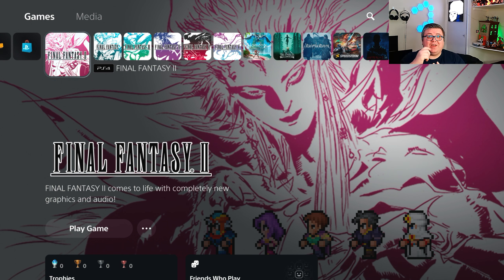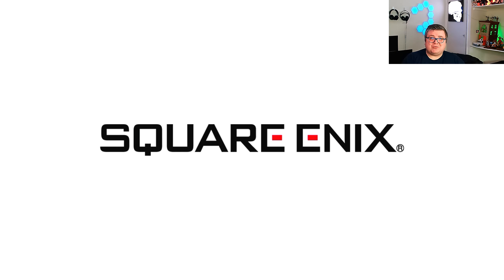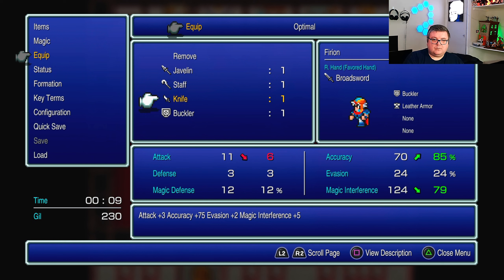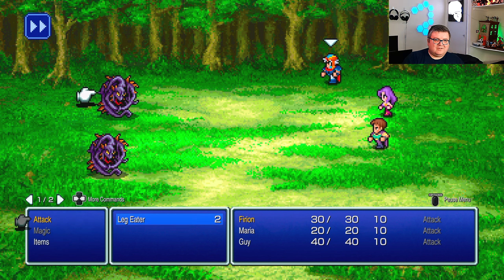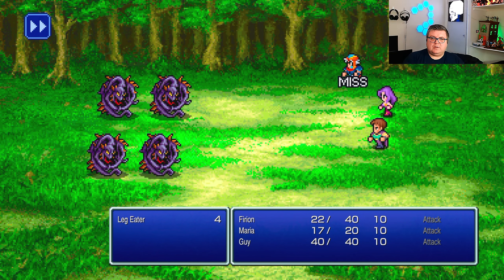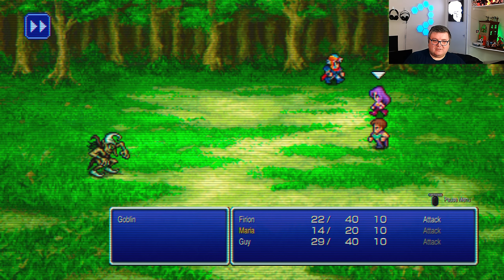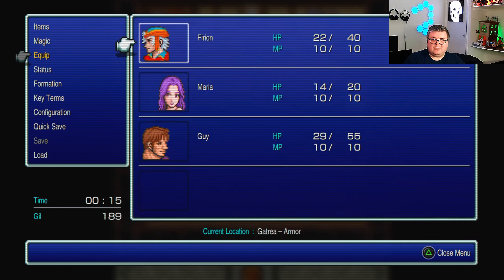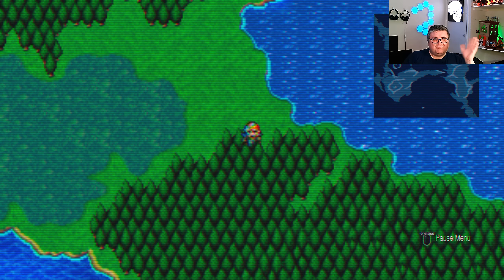PlayStation 5 | Final Fantasy 2 (Pixel Remaster) | Graphics test/First Look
Samsung Odyssee G5 1440p 144hz 32inch
Playstation 5 digital
PS VR2

This channel is part of Youtube.com/c/Thexboxtester